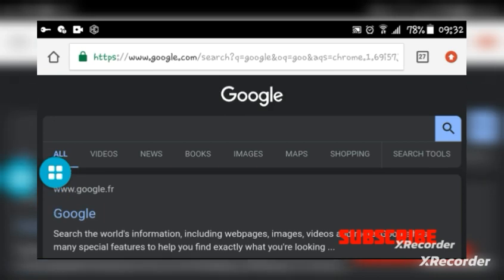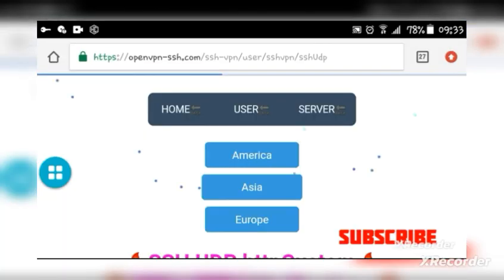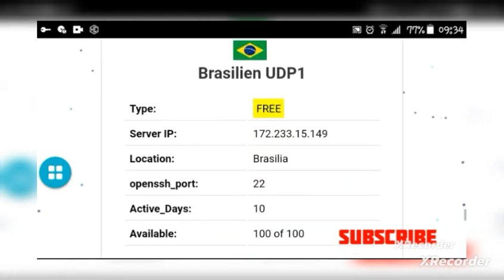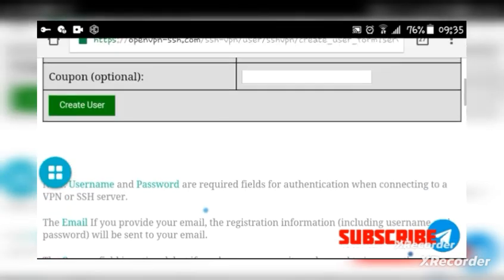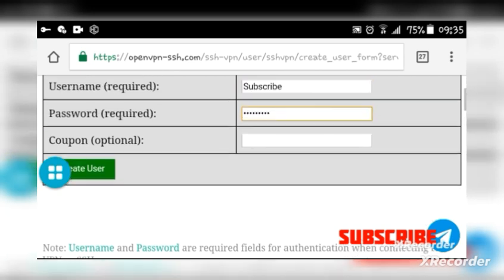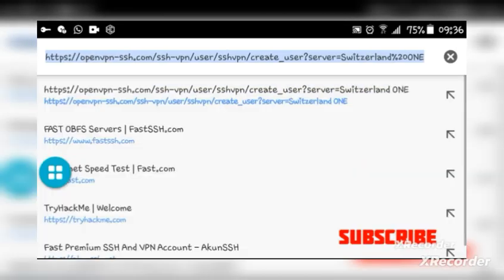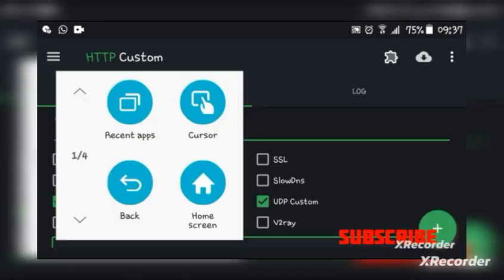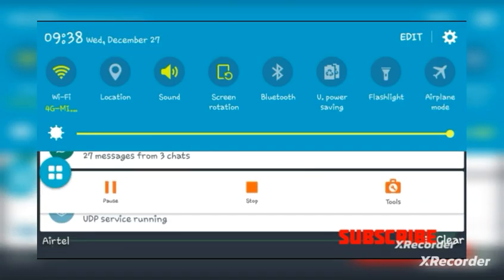HOW TO CREATE A FASTER ACCOUNT OF SSH UDP CUSTOM | UPDATED